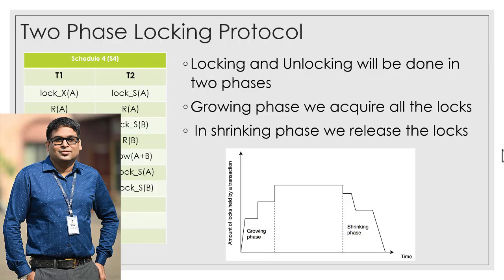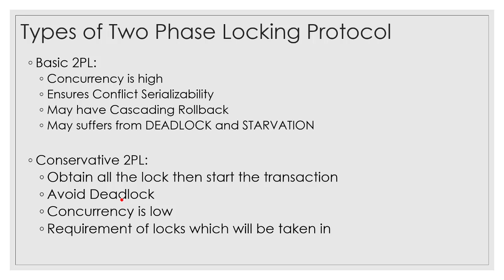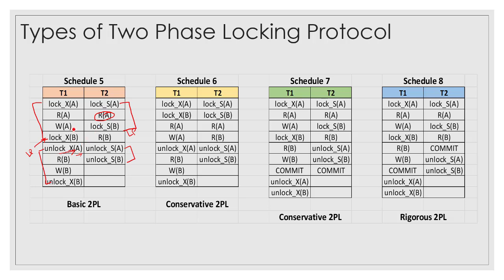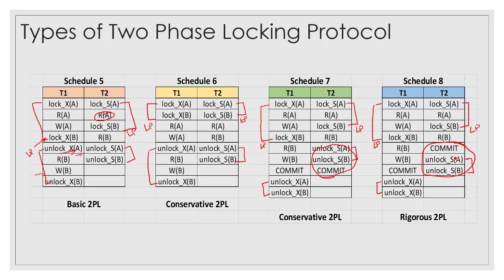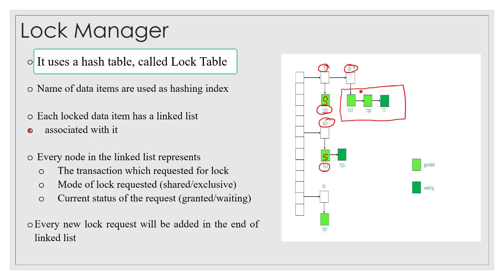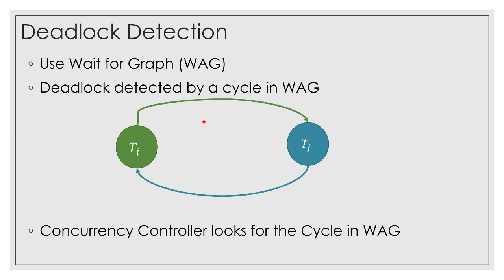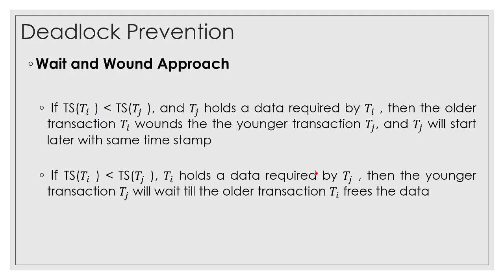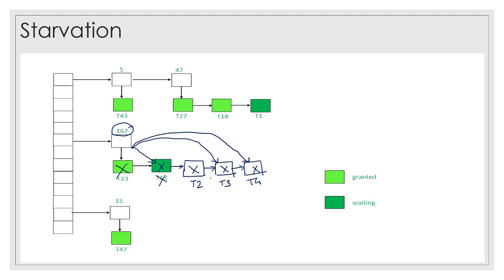Concurrency Control Part 2 - 2PL Protocol, Deadlock and Starvation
In this video, 2 Phase Locking Protocol, Types of 2PL, Deadlock, and Starvation have been discussed.